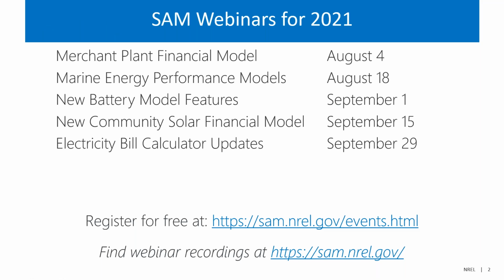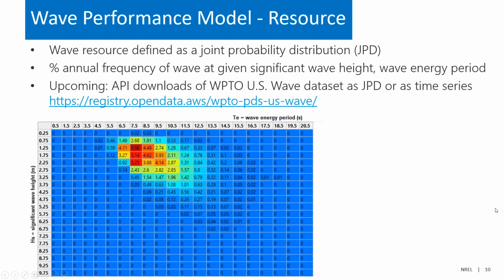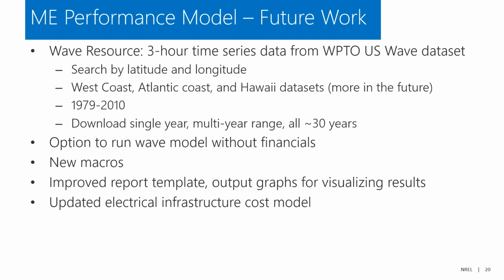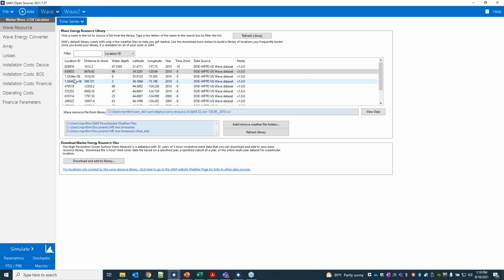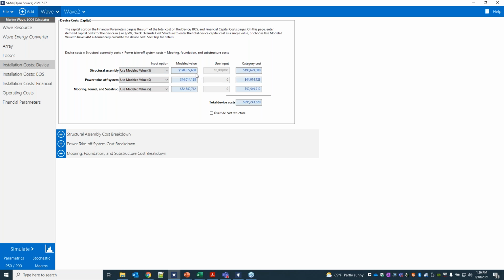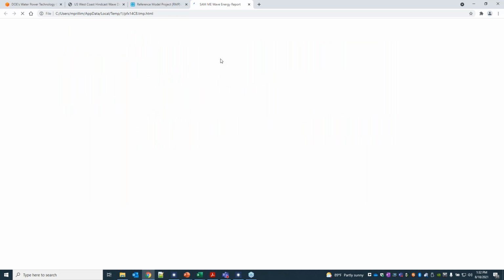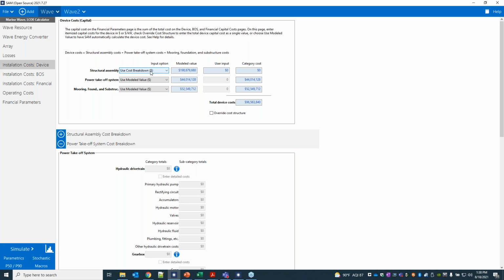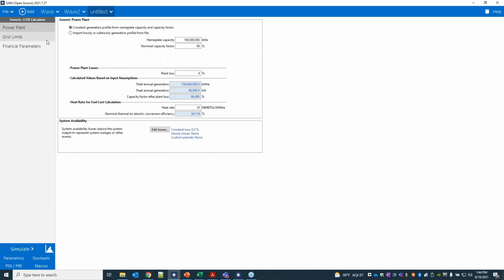Modeling Marine Energy Systems in SAM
This webinar provides an overview of SAM's marine energy models for wave and tidal energy systems.